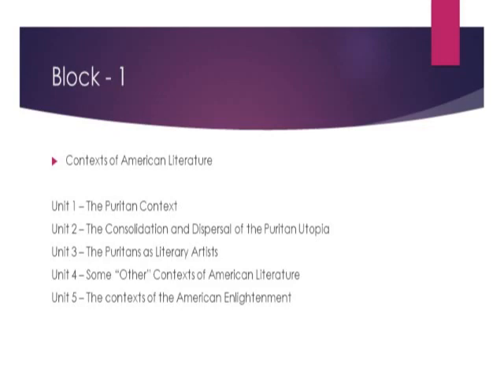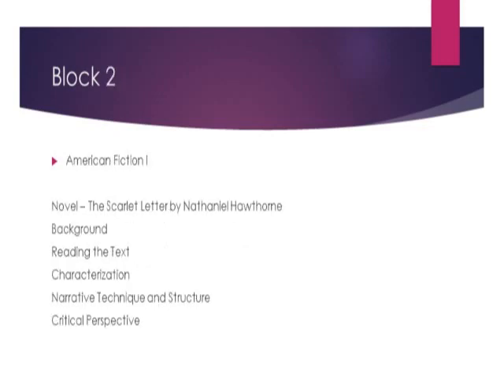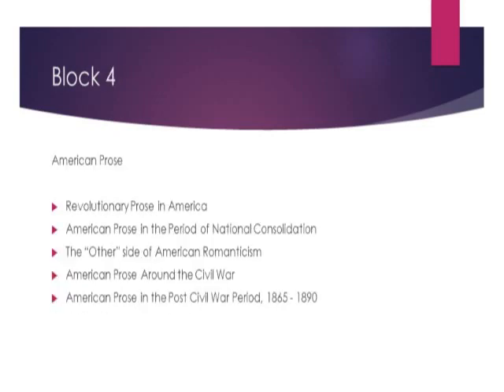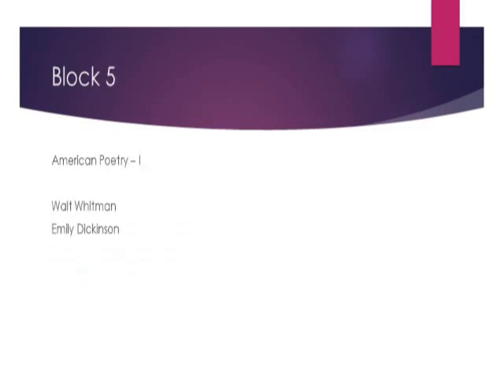MEG - 6, American Literature, Course Curriculum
The Puritan Context
American Fiction 1 - The Scarlet Letter
American Fiction 2 - Huckleberry Finn
American Prose
American Poetry
American Short Story  - Hemingway and Faulkner
American Drama - The Hairy Ape and Death of a Salesman
The Bluest Eye - Toni Morrison